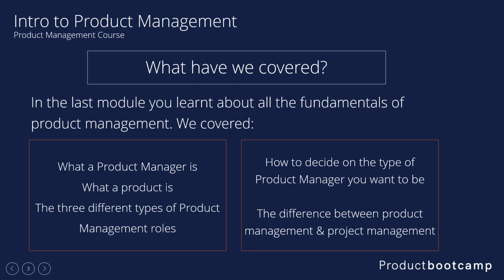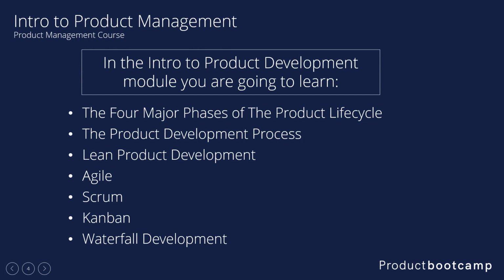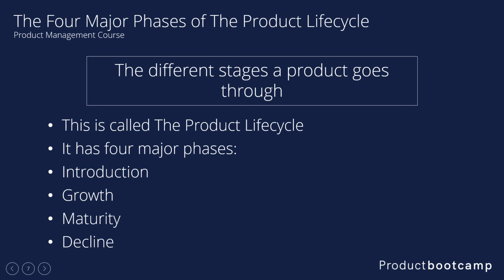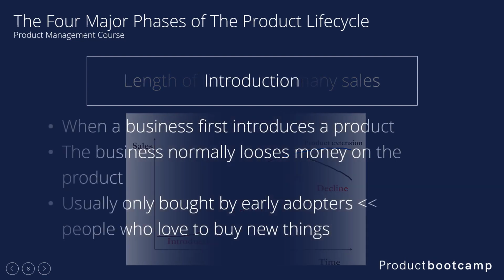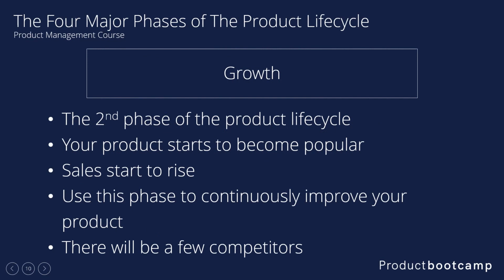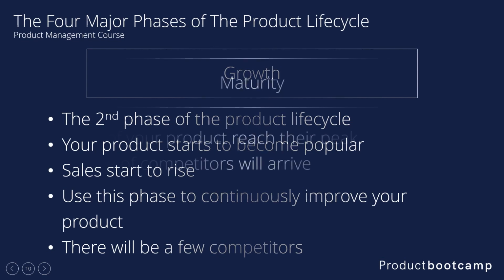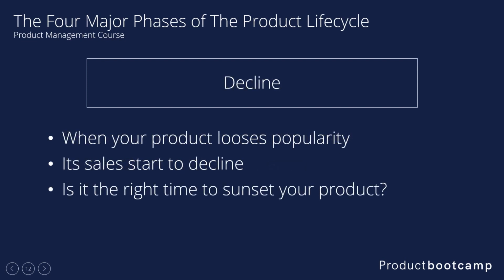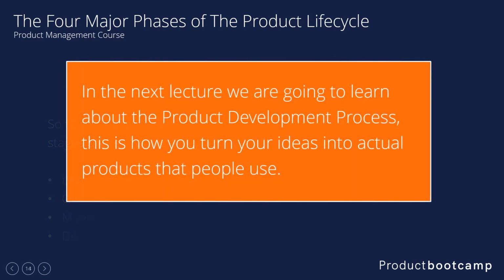The Four Major Phases of The Product Lifecycle - Intro Product Development Course - Product Bootcamp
Become a Product Manager | Learn the Skills & Get the Job. Learn on your own schedule, anytime, using high quality course content created by experienced Product Managers

In this lecture we are going to learn about the four stages of the product lifecycle.

Before we dig down into the details of Product Management, it’s really important that we understand the different stages a product goes through once a business has created it.

This is called The Product Lifecycle.

It has four major phases, these are:

Introduction
Growth
Maturity
Decline

The easiest way to understand what stage of the product lifecycle a product is in, is to look at how long it has been on the market and how many sales it is making.